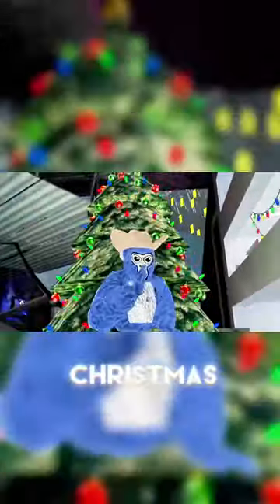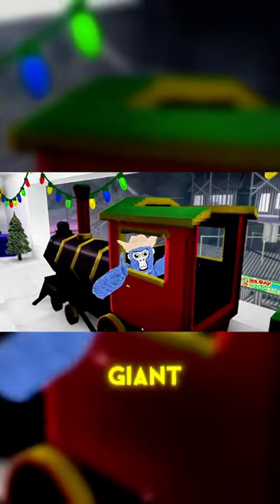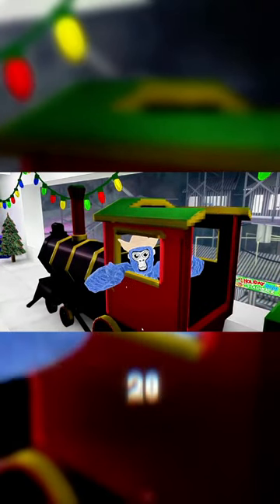I am Gorilla Tags OFFICIAL Decorator